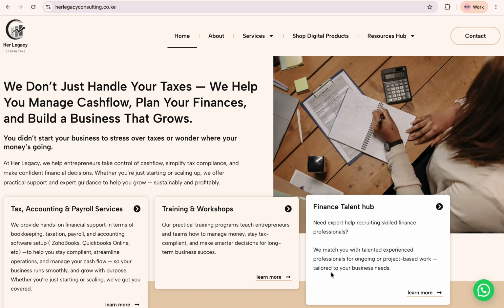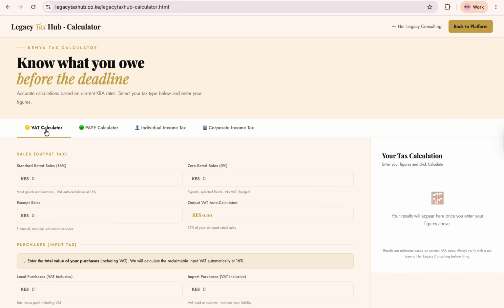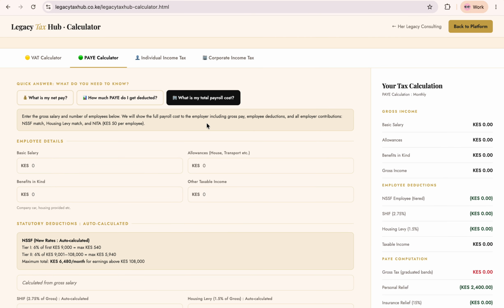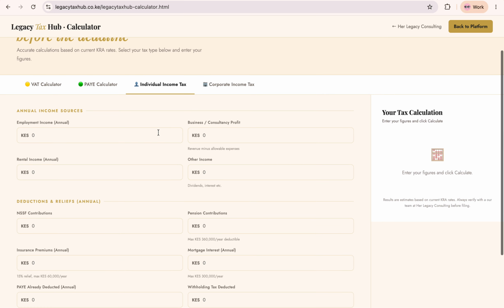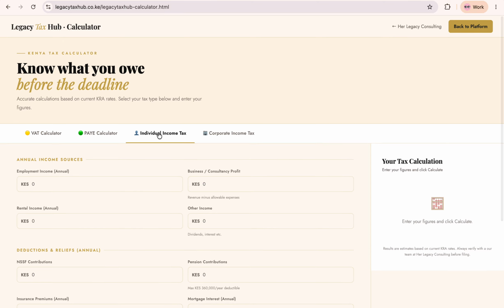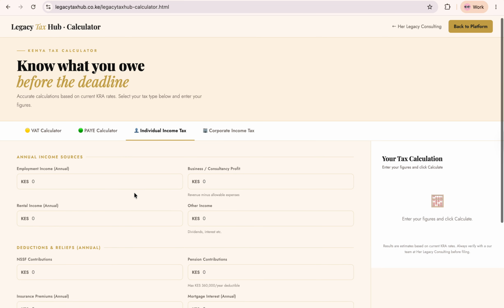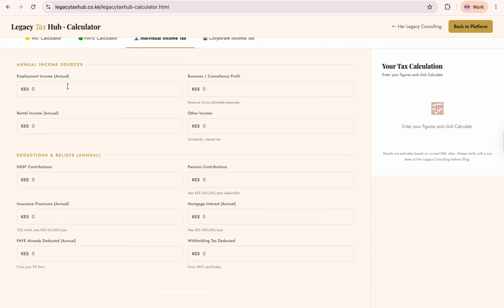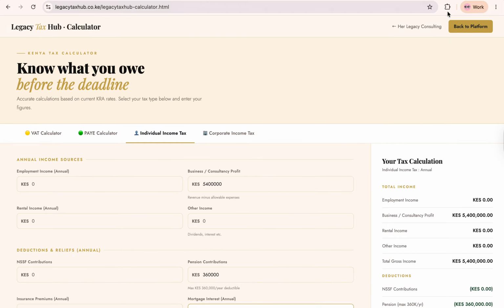Tax Calculator Kenya Legacy Tax Hub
Tax Season 2026 is here, and understanding your tax position before filing or making payments has never been more important.

In this video, I walk you through the Legacy Tax Hub Tax Calculator and show you how to estimate different tax obligations in Kenya, including:

• VAT Calculator
• PAYE Calculator
• Individual Income Tax Calculator
• Company Income Tax Calculator
• Installment Tax Calculator
• And more

One thing we are seeing this tax season is many taxpayers, freelancers, consultants, remote workers, and businesses feeling overwhelmed by tax liabilities during annual filing because taxes are only being considered at the point of filing instead of being planned for throughout the year.

The Legacy Tax Hub Tax Calculator is designed to help you estimate your taxes early, plan better, and understand your tax obligations before filing or making payments to KRA.